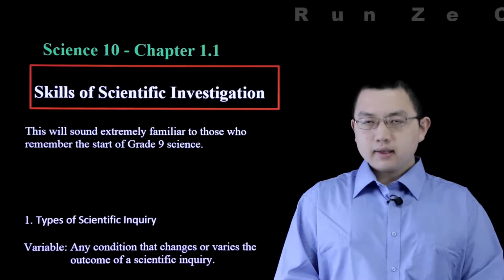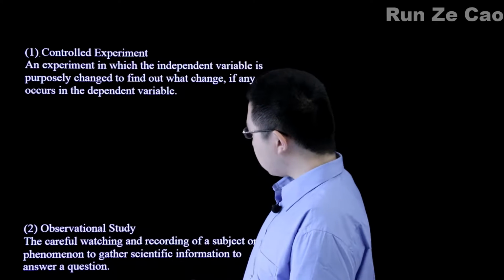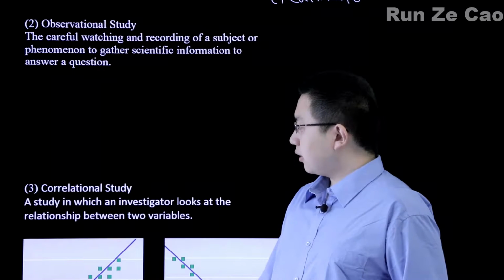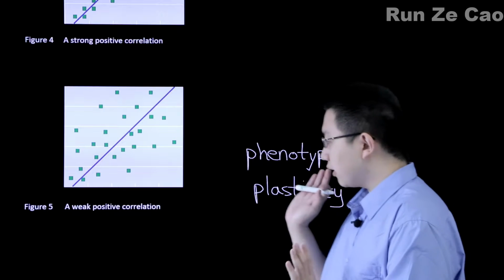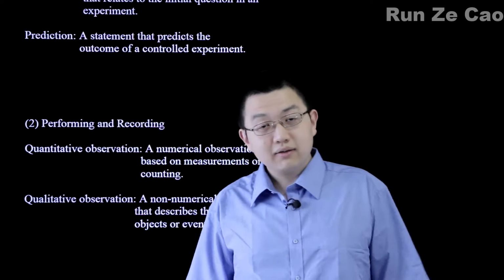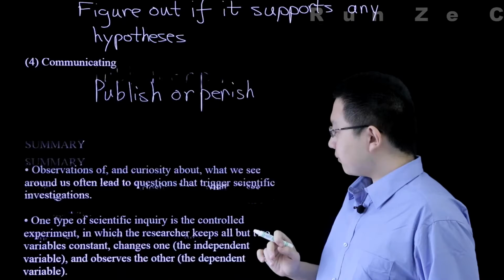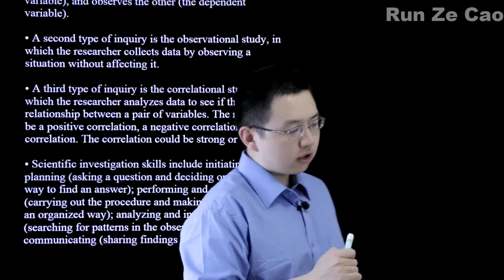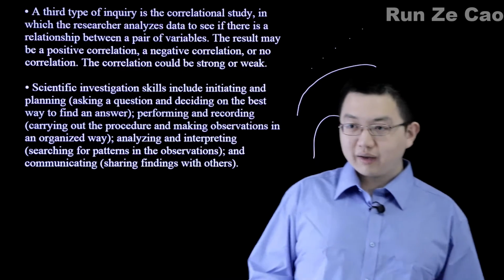Science 10 1.1